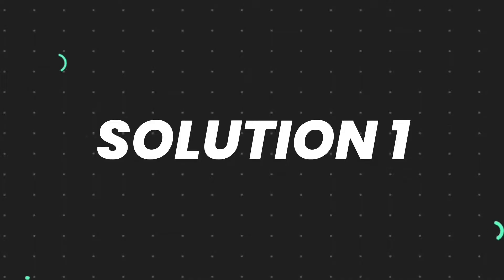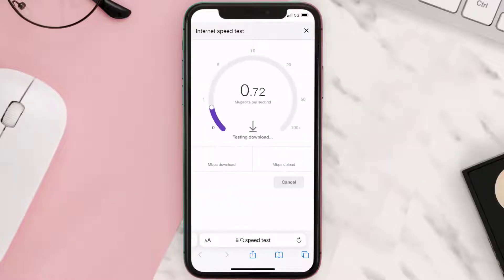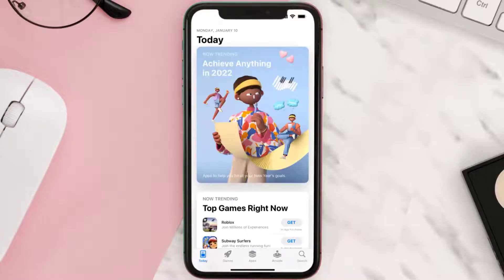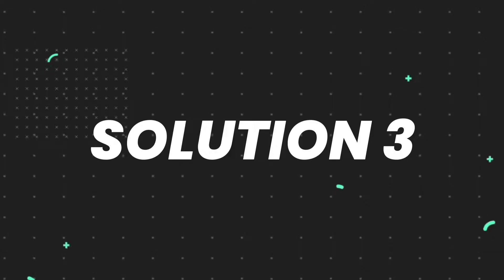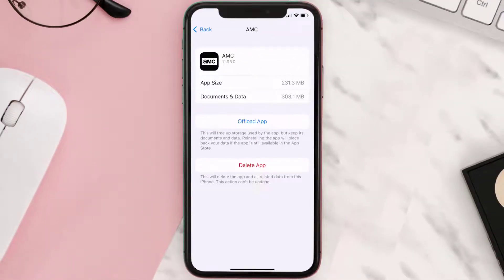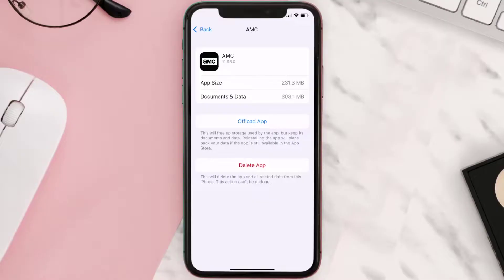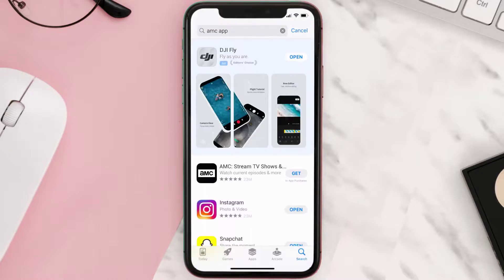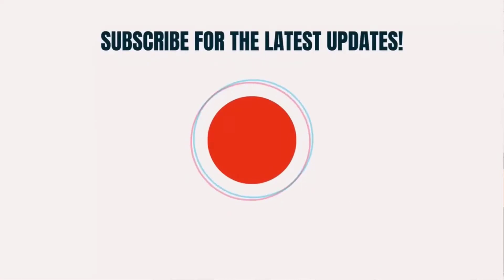AMC App Error Code 500: How to Fix AMC App Error Code 500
In this video, I'll show you How to Fix AMC App Error Code 500. This is the easiest and fastest way to Fix AMC App Error Code 500. Make sure you watch until the end of this video to find out How to Fix AMC App Error Code 500 on iPhone. These methods work on iOS 11 as well as iOS 12, iOS 13, iOS 15 and iOS 16. Hope you enjoy!

Video Parts:
00:00 Intro: How to Fix AMC App Error Code 500
00:07 1.Speed Test For AMC App
00:36 2.Solution: Update AMC App
00:55 3.Solution: Clear AMC App cache files
01:24 4.Solution: Delete and Reinstall AMC App
01:46 Outro: Ending

Topics Covered:
Bytes Media
how to
amc app error code 500
amc plus error code -6
amc plus error code 400
amc app not working on iphone
amc app not working on roku
amc server status
amc activation code not working
amc plus error 404
amc error
amc amsc code
amc delay codes
amc app
amc
app
ios